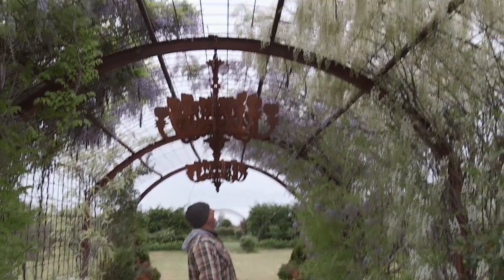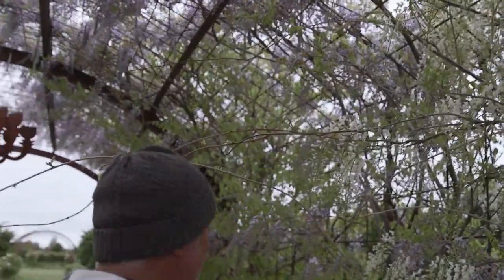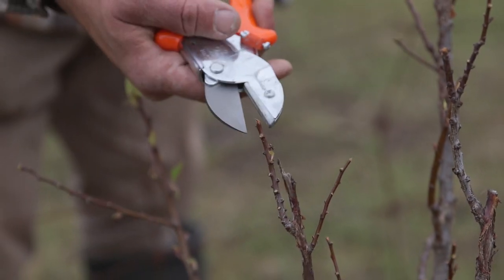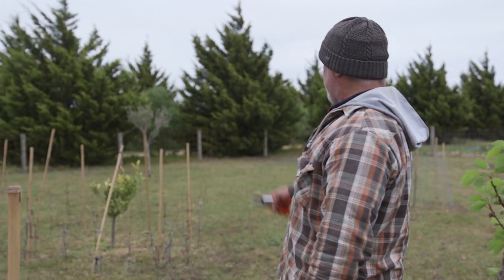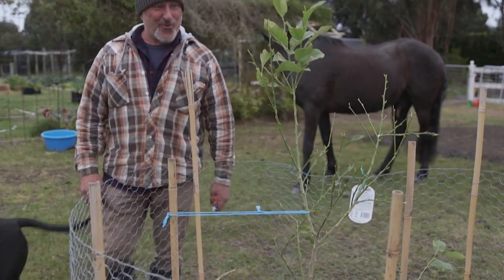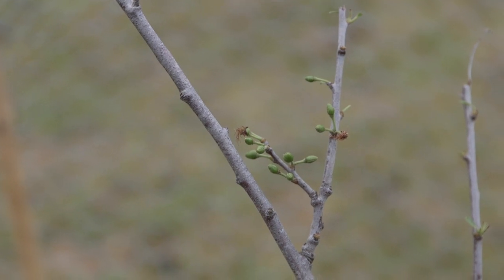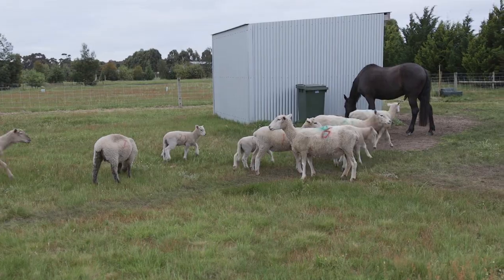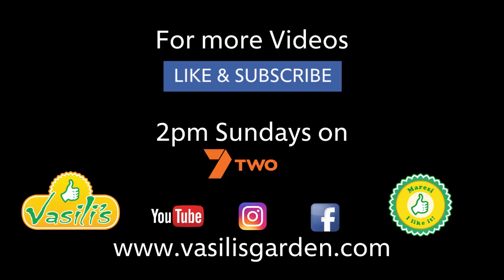My sheep ate my trees